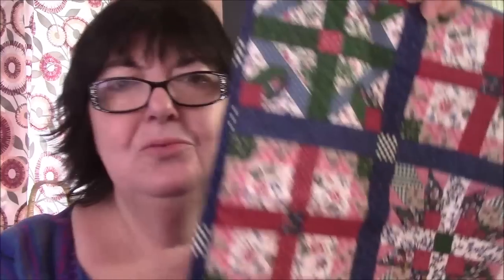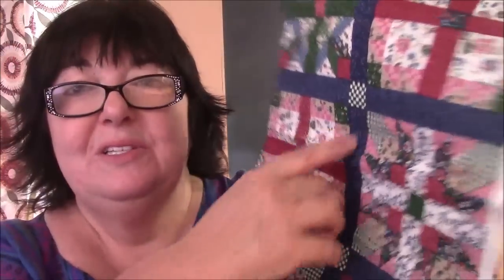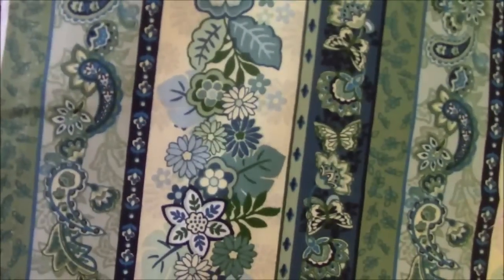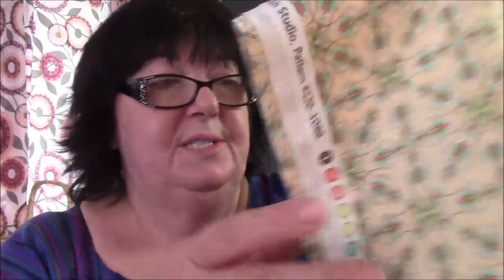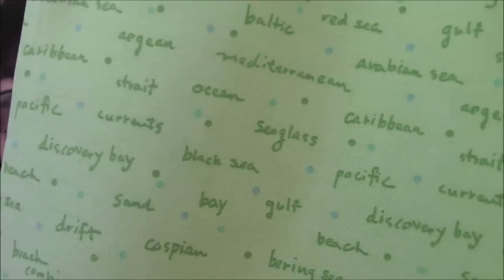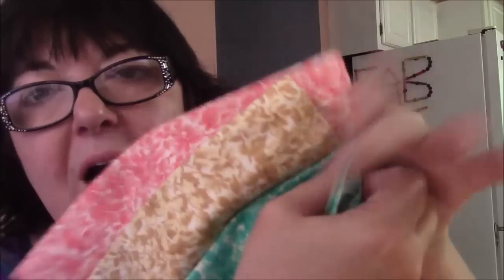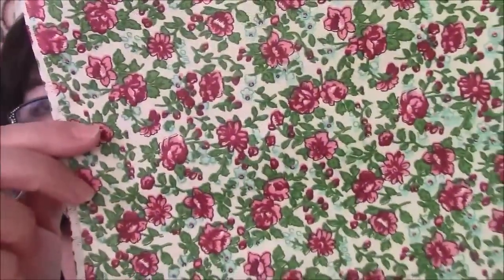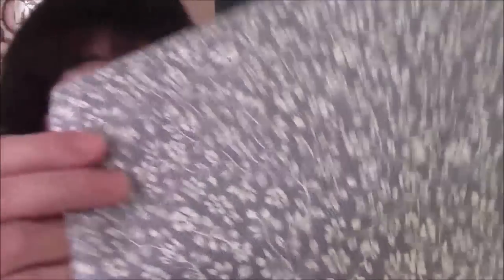Fabric Unboxing - 108 Yard of Quilt Cotton plus Preorder Batiks Info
I have 2 Mosaic Quilt Blocks on ebay starting at only ONE PENNY! (auction ends 9/20/19)